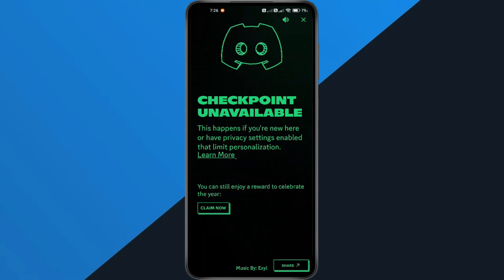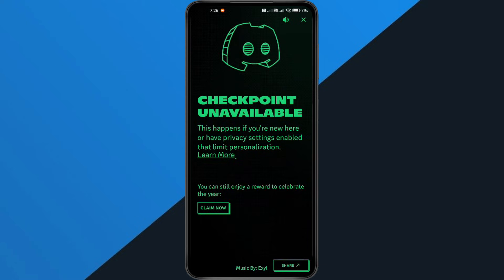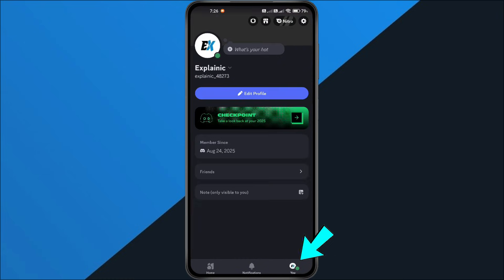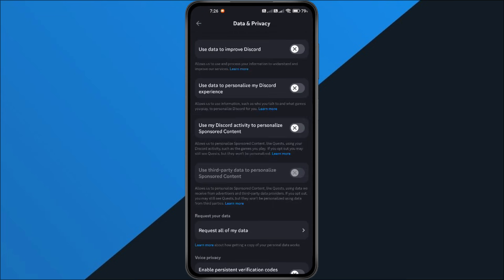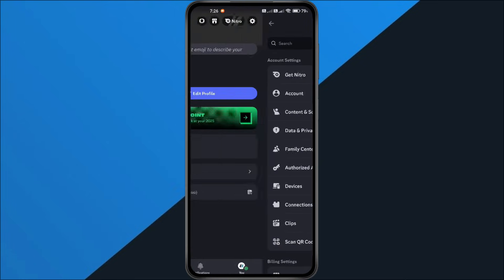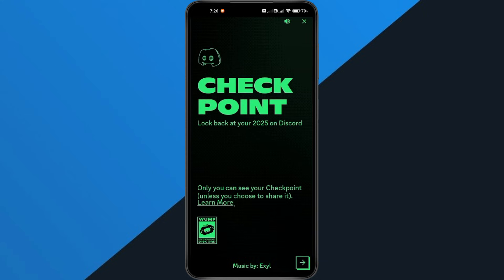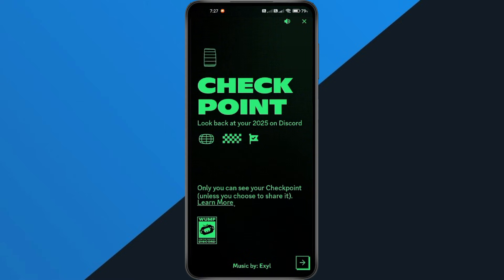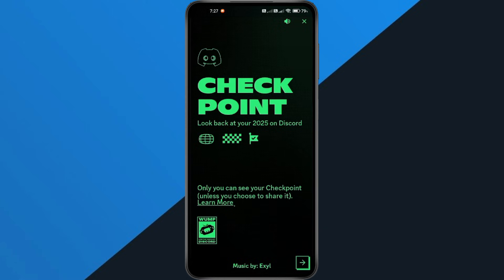How to Fix Discord Checkpoint Unavailable - Discord Checkpoint Not Showing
In this short video tutorial, I show you how to fix Discord Checkpoint Unavailable on your iPhone or Android phone, or PC. This means you will be able to access your Discord Checkpoint feature without any errors. By following this simple step-by-step guide, you can fix Discord Checkpoint not working and view your full activity summary easily.

Explainic